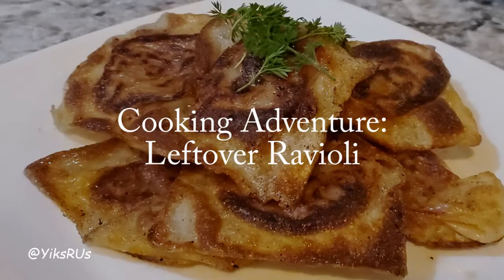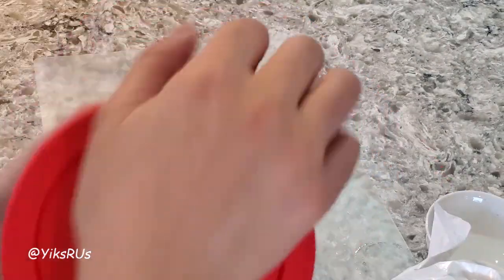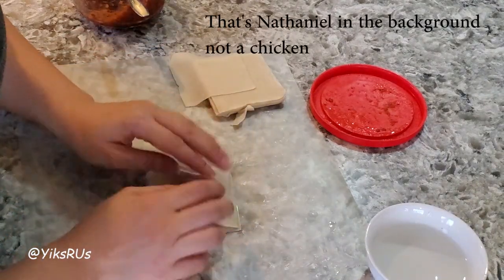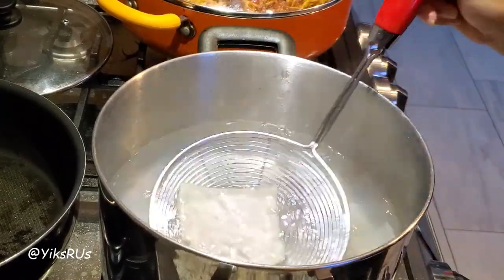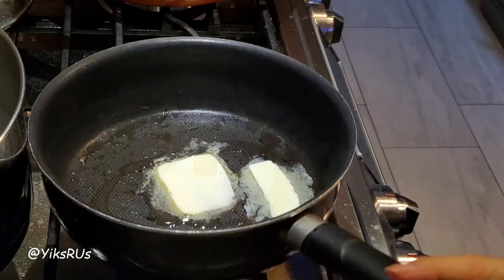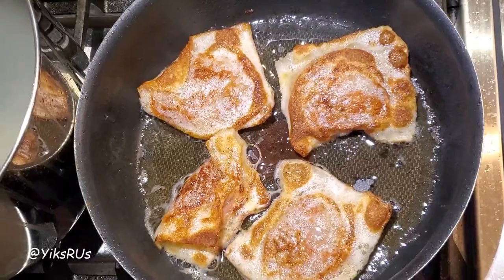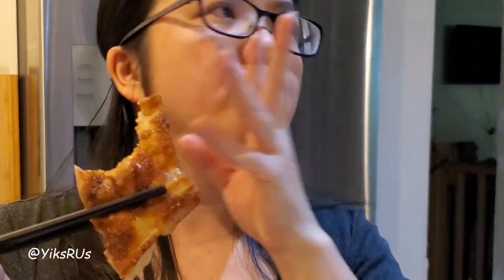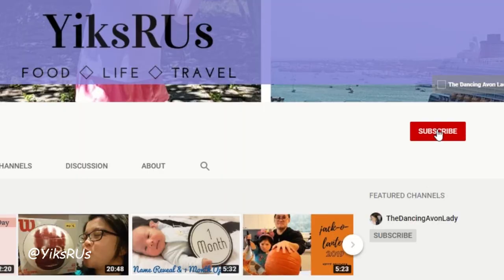Quick & Easy Dinner: Leftover Ravioli | Food Adventures | YiksRUs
Need a quick and easy dinner?  With this recipe, I took some leftovers we had a home and whipped up what I call, "Leftover Ravioli"

Simple and delicious!

Koho:  extra 1% cash back to get started with KOHO, the smarter spending account.

Much love!

YiksRUs